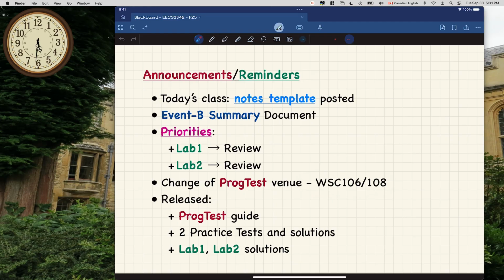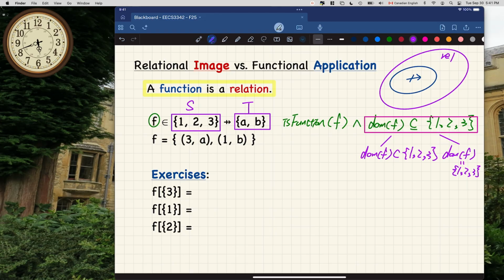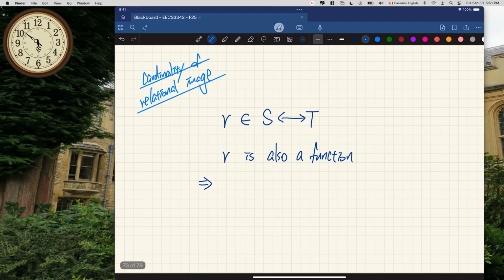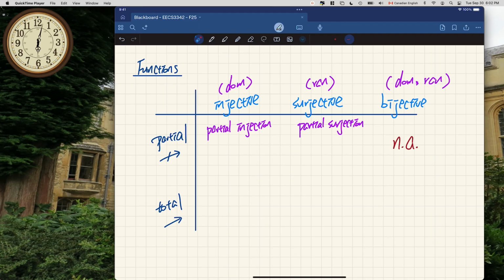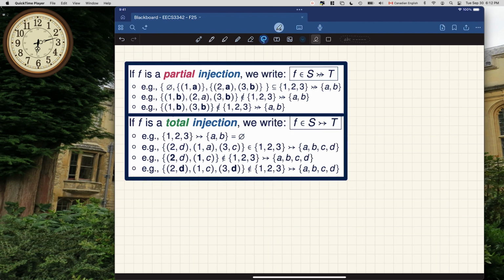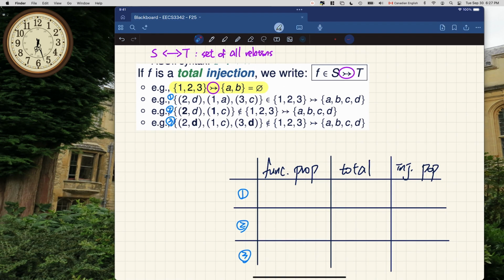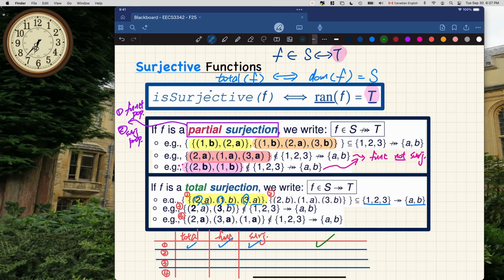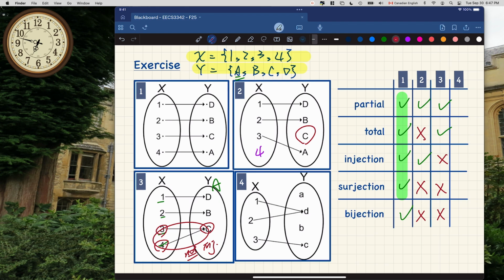[HD] EECS3342 F25 - 2025-09-30 (Tuesday) - Lecture 8